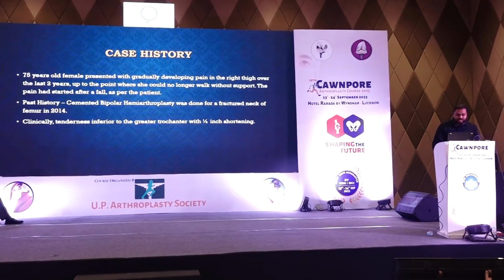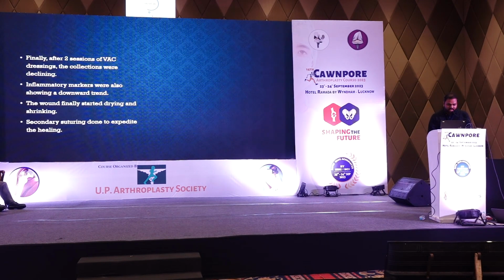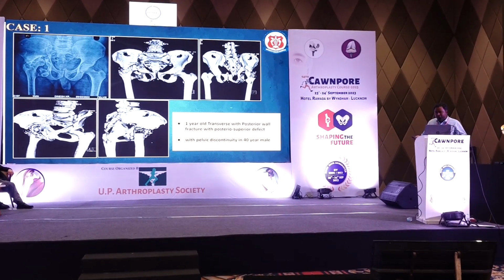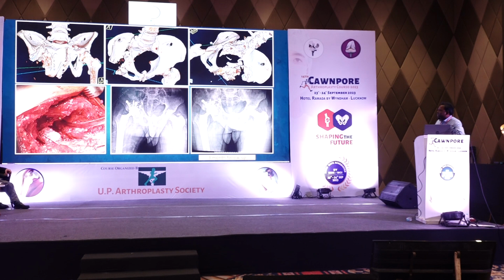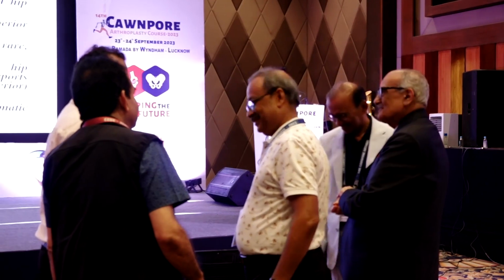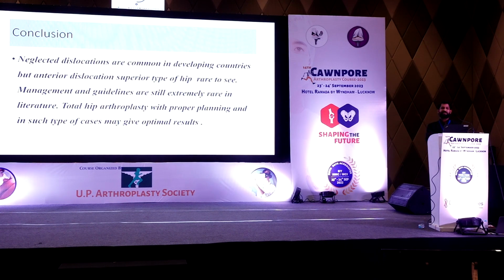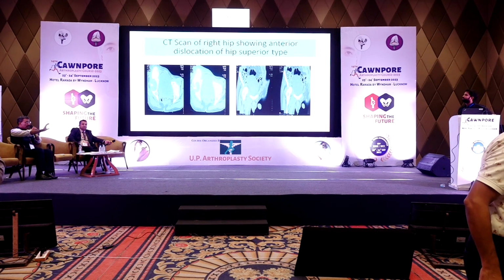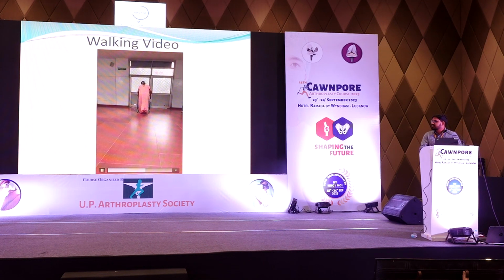14 Cawnpore Arthroplasty Course 2023 Day 2 Part 28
14 Cawnpore Arthroplasty Course 2023